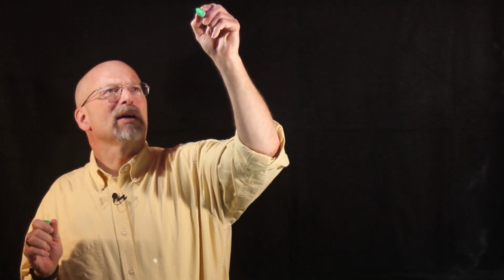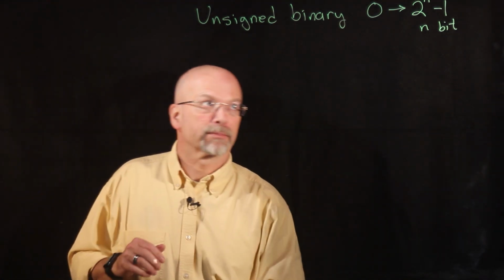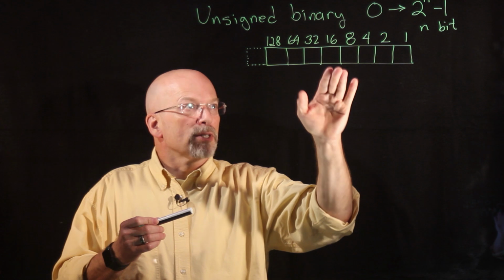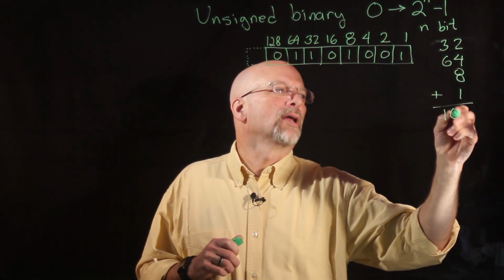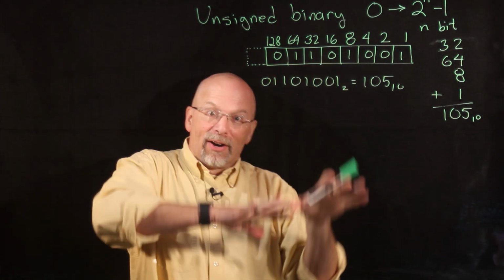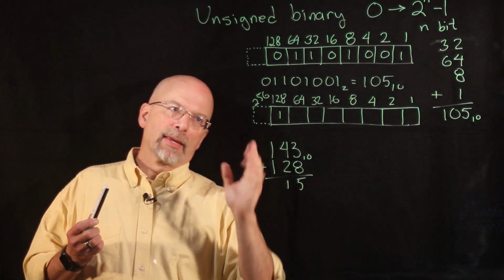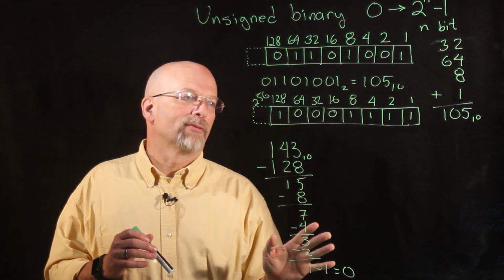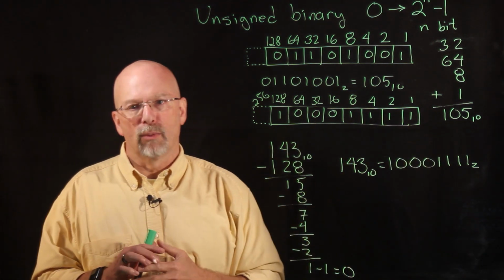Binary to Decimal Conversion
In this short video, we demonstrate the basics of converting a non-negative number from base-2 or binary to base-10 or decimal, and back again.